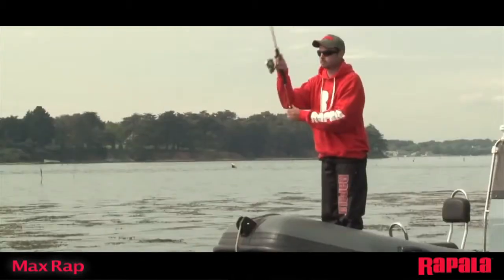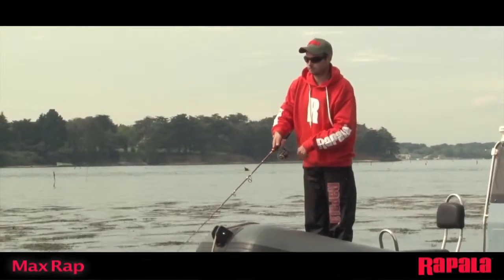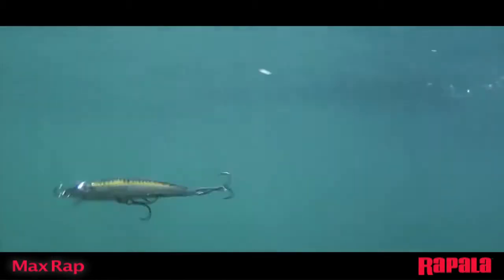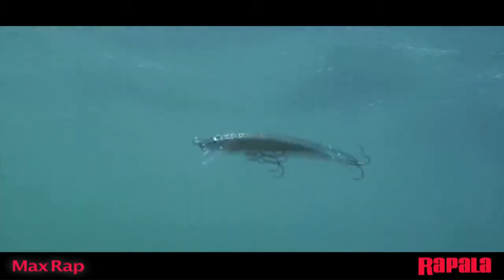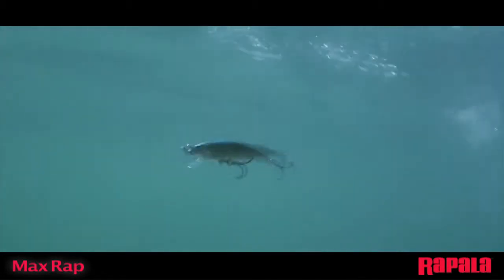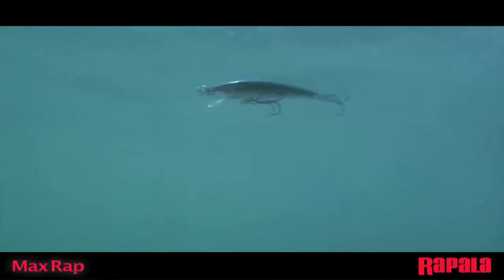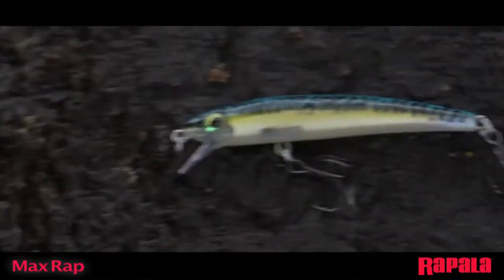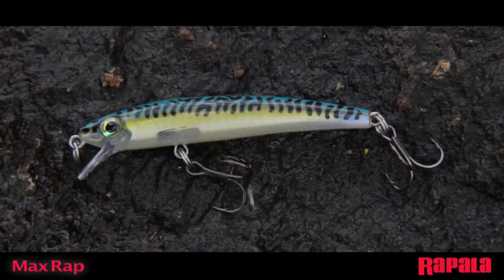Rapala Max Rap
Воблеры Rapala Max Rap вы можете приобрести у нас на сайте